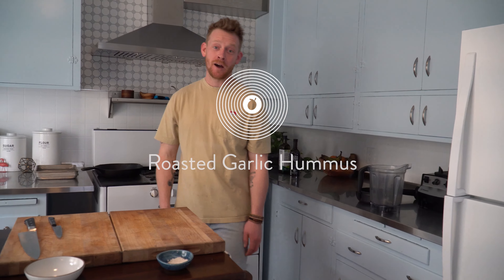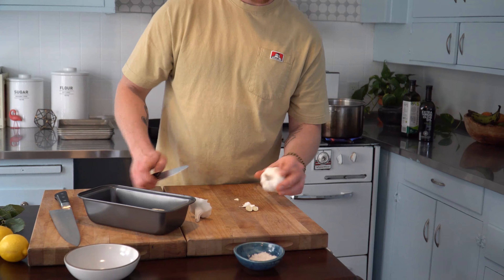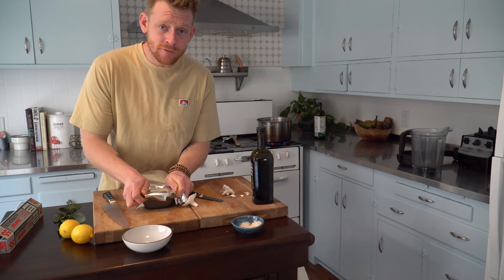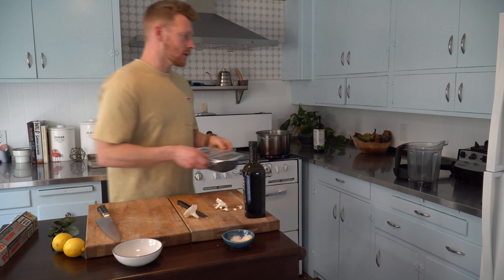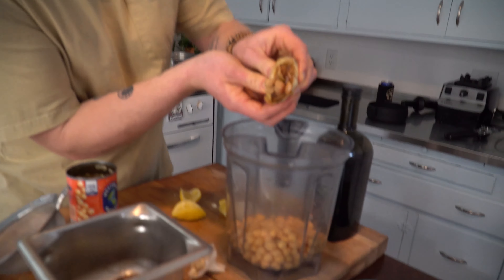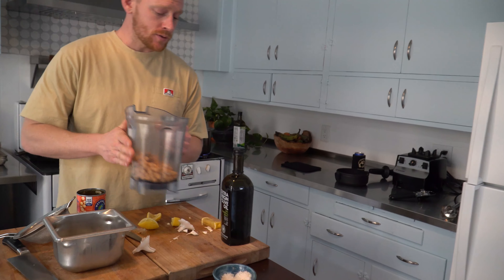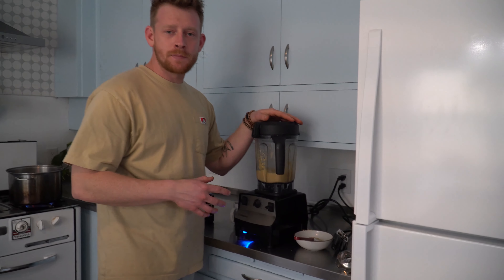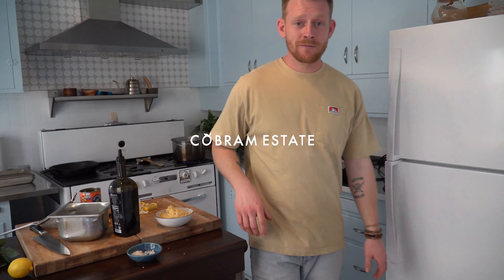Roasted Garlic Hummus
Yes, there's probably one hummus recipe on the internet for every human on this planet, but that doesn't stop us from showing you how we like ours. Store bought hummus will be more expensive and won't be packed with all the health benefits of a quality EVOO, like this one Chef Kevin O'Connor is whipping up.